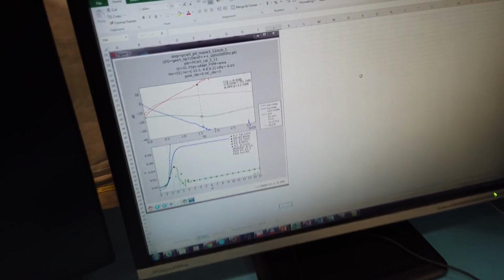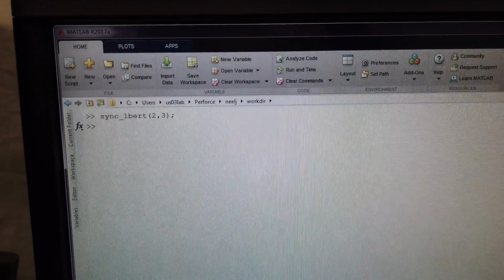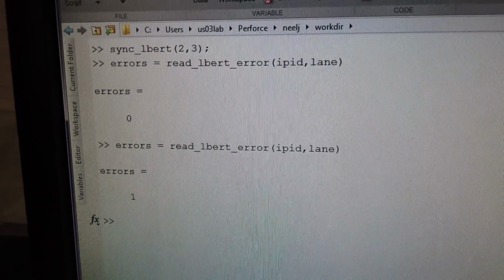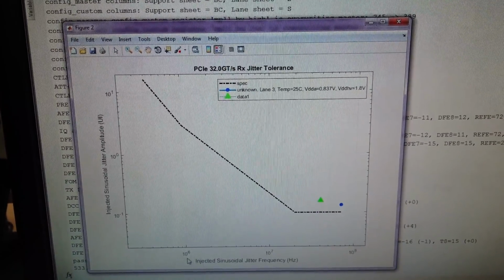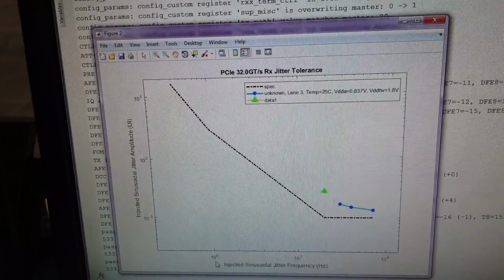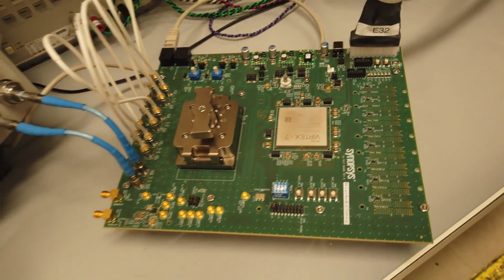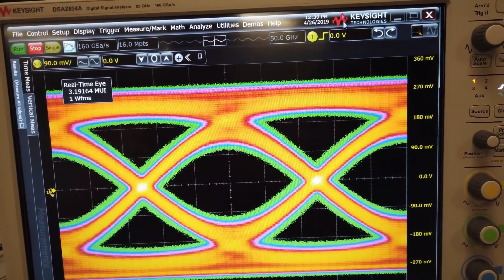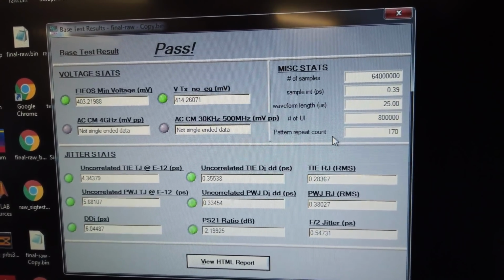DesignWare PHY IP Meeting the PCIe 5.0 Rev. 1.0 Specification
This video features Synopsys’ DesignWare PHY IP for PCI Express 5.0 meeting the Rev. 1.0 specification’s channel performance and jitter tolerance. The IP operates at 32GT/s data rate and exceeds the required 36 dB channel loss to enable high-throughput over the toughest, long-reach channels. Accelerate your move to PCI Express 5.0 with Synopsys’ DesignWare IP.